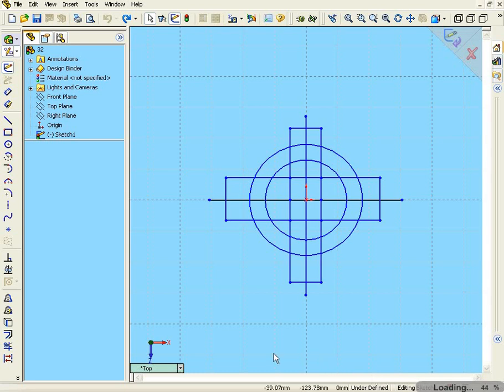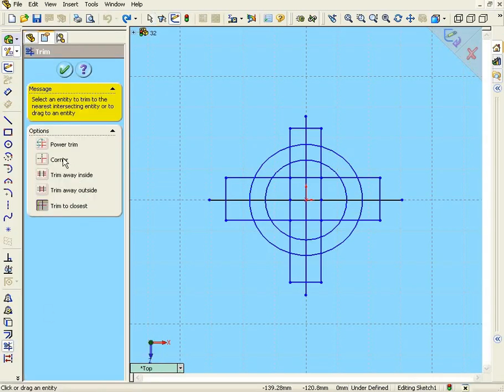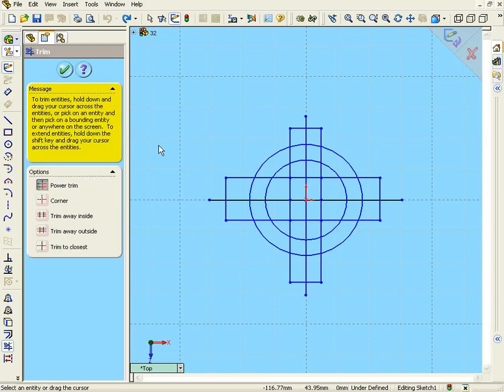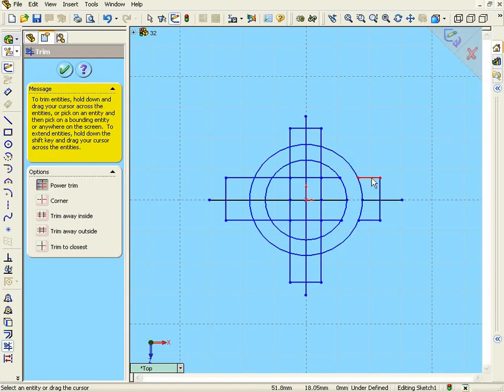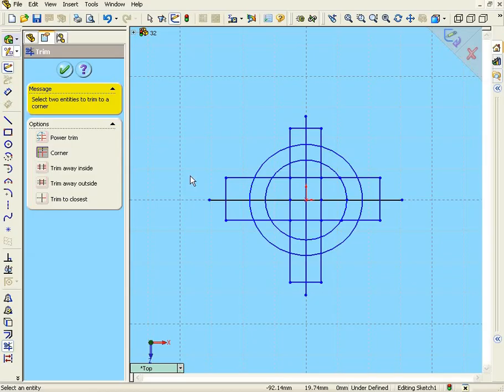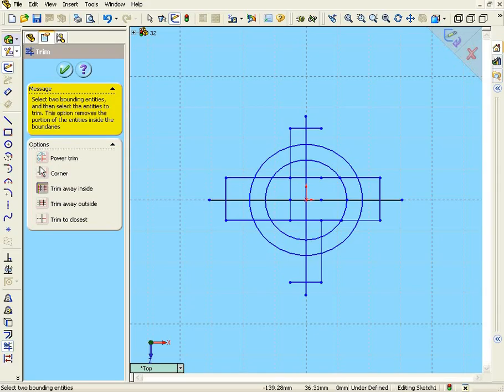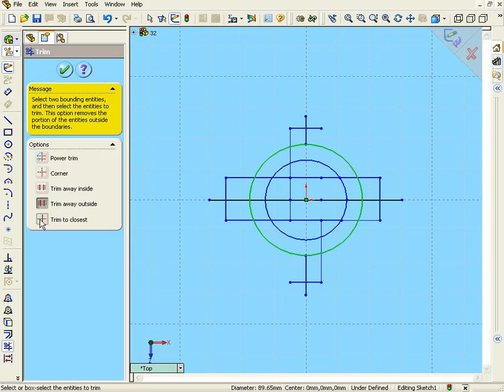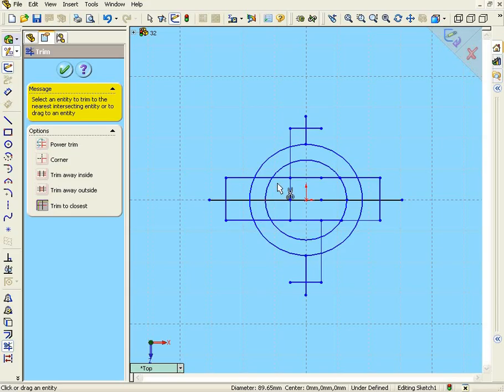SolidWorks Trim Entithes (Intro 1.32)